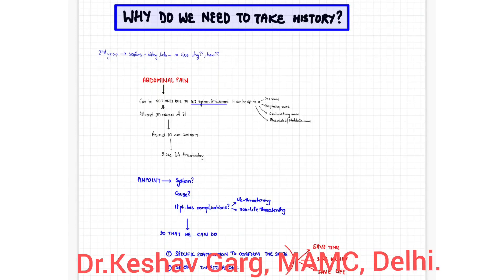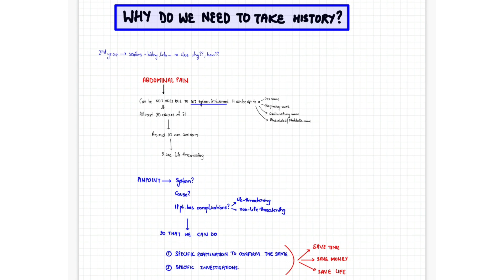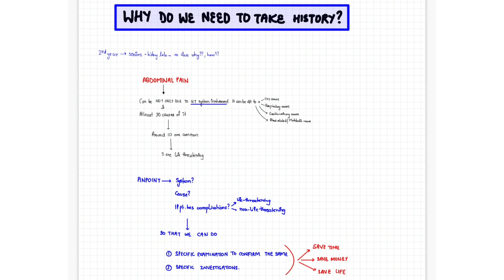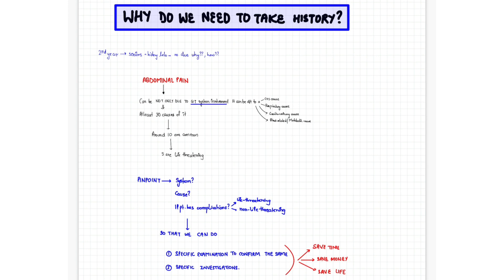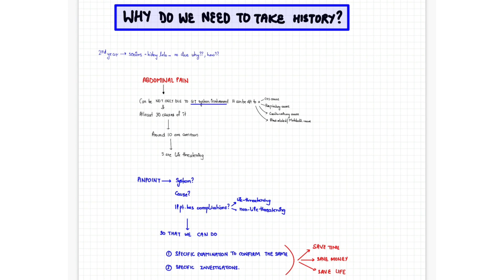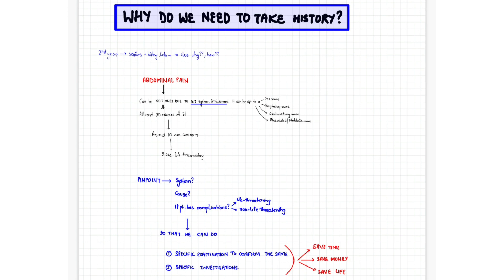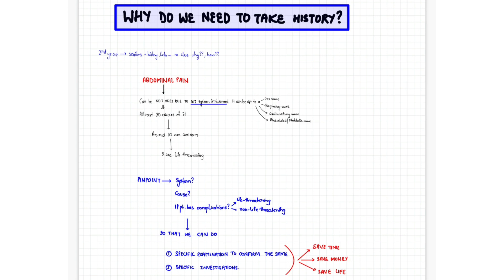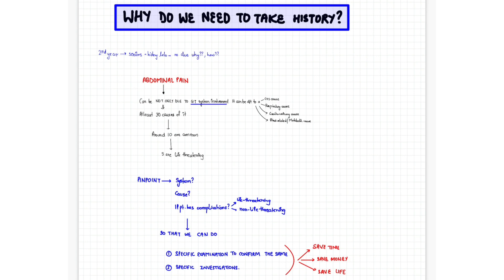Why we should take detailed history of patients?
Why we should take detailed history of the patients?
Explained by Dr.Keshav Garg, MAMC, New Delhi.